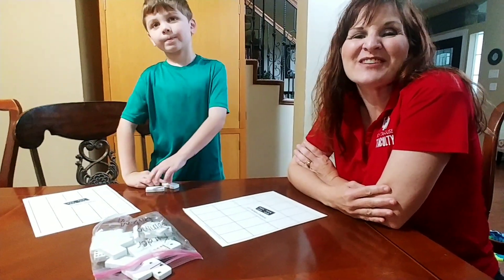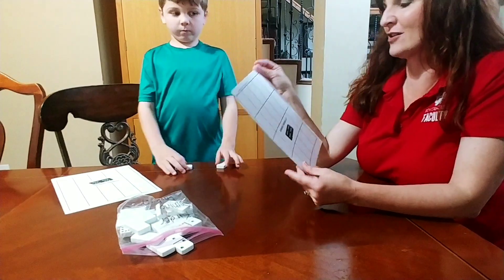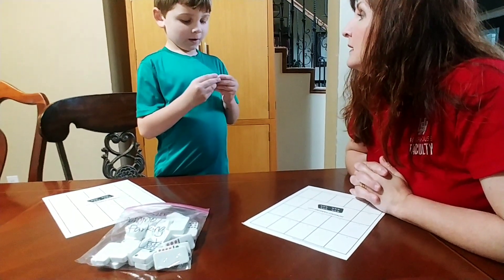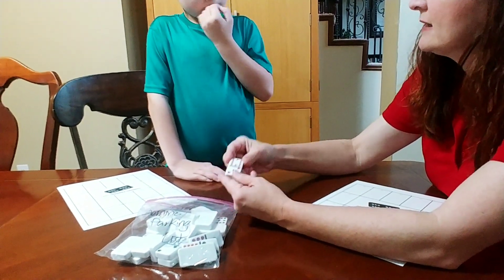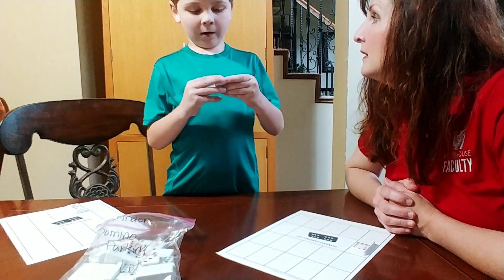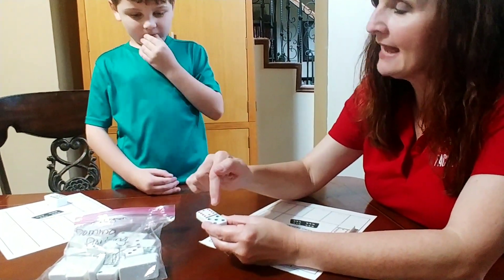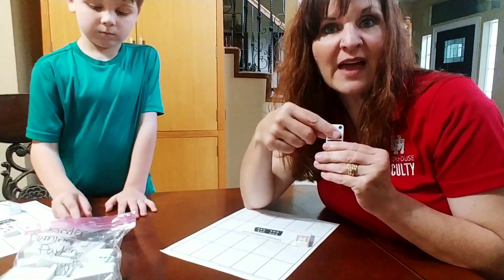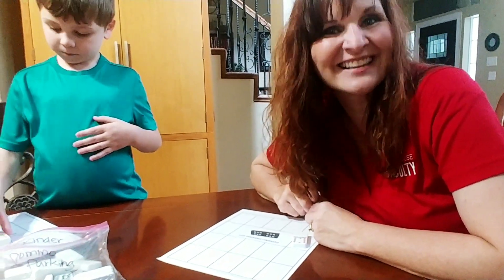Domino Parking Lot addition game for preschool through second grade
Did you know the dots on a domino are called pips? This is a great game for subitizing (knowing how many without counting), adding, and practicing a fun new word--pips!

Materials:
Print out a free Domino Parking Lot mat from my
I have two mats. The PreK Parking Lot goes up to 10. The Kindergarten through 2nd Grade Parking Lot goes up to 16.
Next, sort your domino set. For PreK, you'll need total pips of up to 10. For older kids, you'll need total pips of up to 16.
If you don't have dominoes, you can print some from the internet and cut them apart.

To Play:
Take turns picking a domino out of a bag. Add the total pips and place the domino on the correct parking spot. For instance, if you pick a domino with 5 pips and 8 pips, it goes on the 13 parking spot. The winner is the person who, after all the dominoes have been used, has the tallest stack on any one parking space on their mat.

Where's the math? Part-Part-Whole concepts are important ideas in math. When we understand that a whole number can be composed (made up of) smaller numbers (parts), we can pull the whole number apart in flexible ways that make it easier to compute.

For example, I don't know the answer to 17 + 18 right off the top of my head. But if I understand that I can can pull the 17 apart into 10 + 7 and the 18 apart into 10 + 8, that makes it easy to add 10 + 10 + 15 = 35.

If you want more fun math ideas that build math-positive mindsets, check out my webpage or my new book Math-Positive Mindsets: Growing a Child's Mind without Losing Yours (available on Amazon).